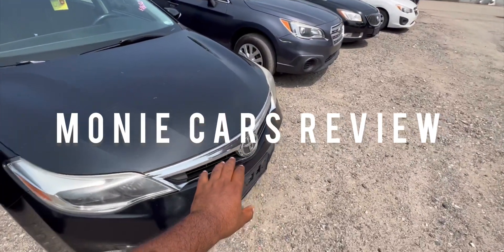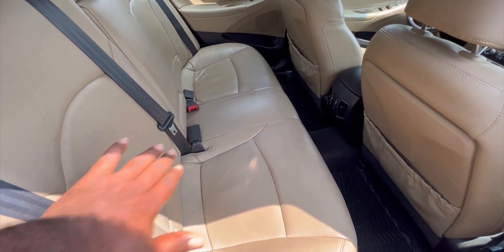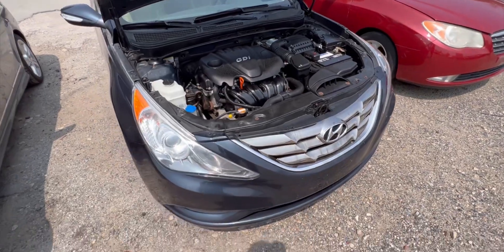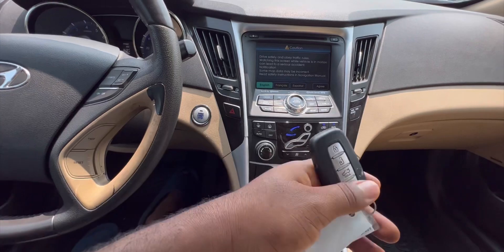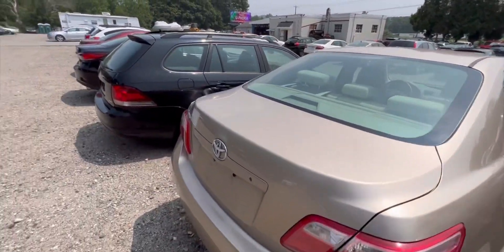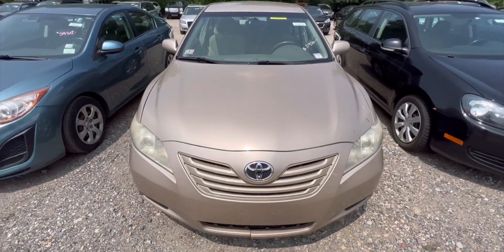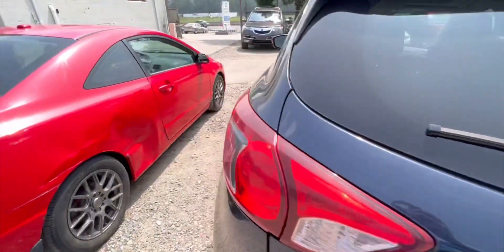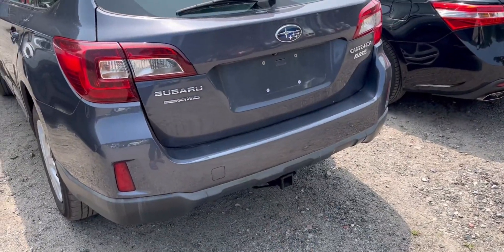Looking for another vehicle to fix and sell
Another walk around looking for vehicle to fix and flip and that’s what I do